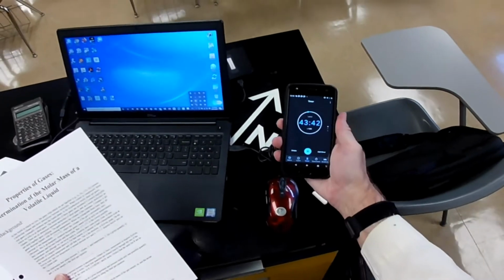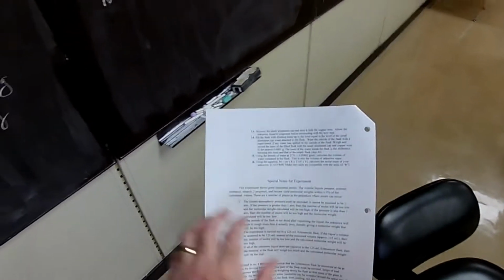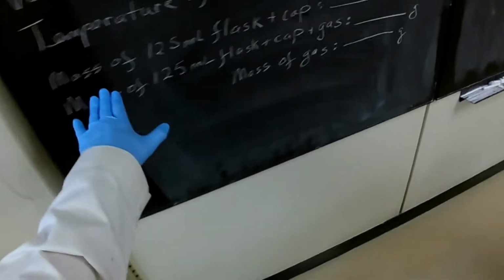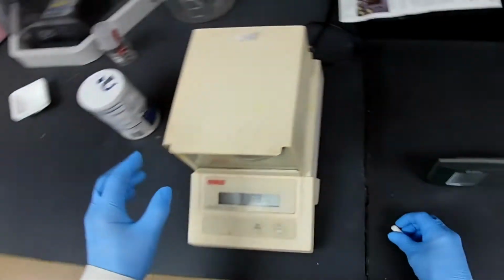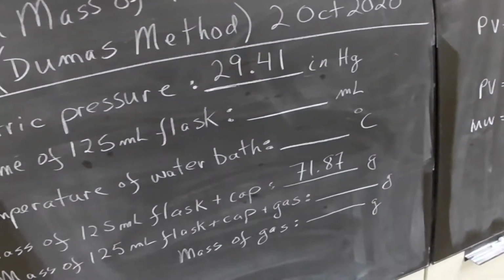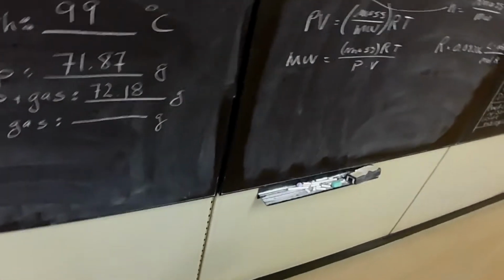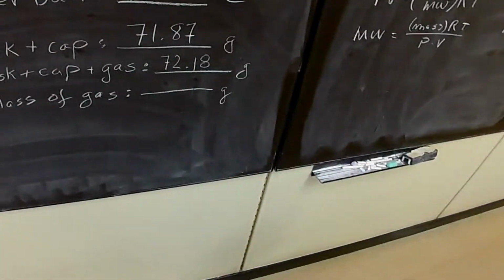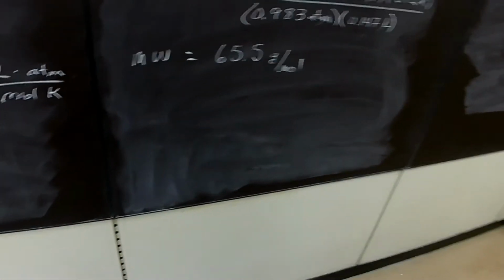CH213 Dumas DEMO 2Oct2020HB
CH213 Dumas DEMO 2Oct2020